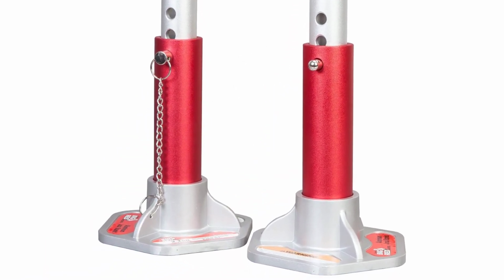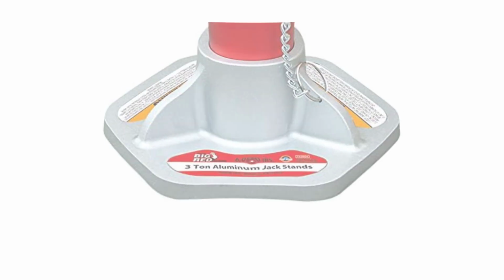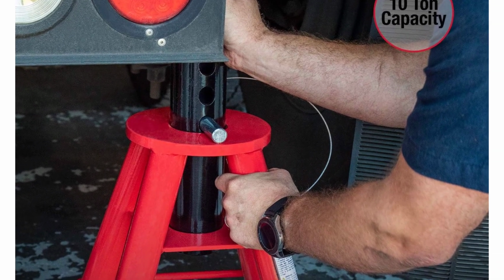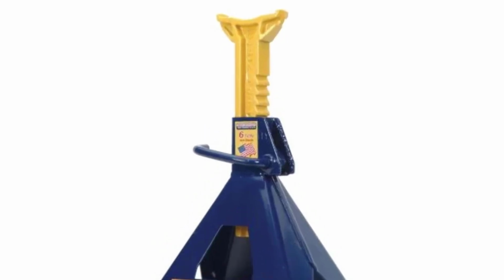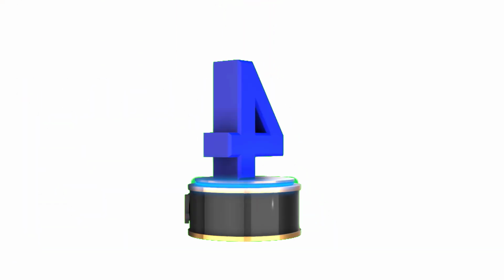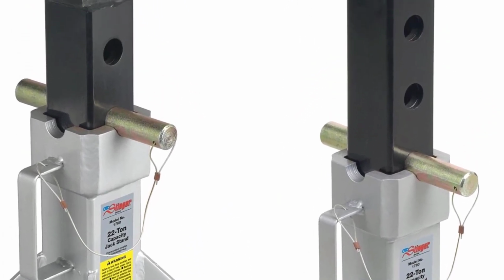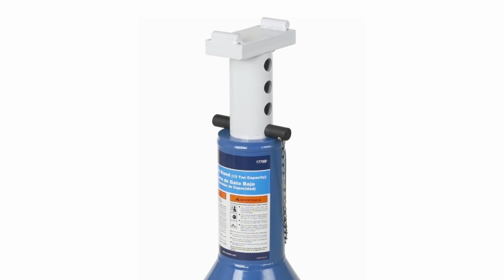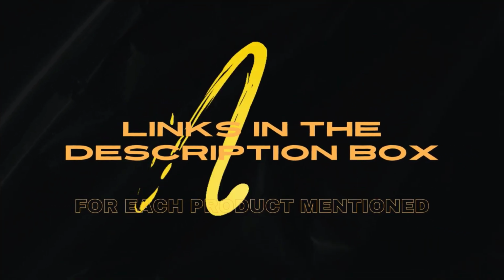Top 5 Best Jack Stands in 2025🔥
Best Jack Stands ⤵️

1. BIG RED T43004 Torin Aluminum Jack Stands ✅
✓ Check Prices

2. Sunex 1310 10-Ton Medium Height Pin Type Jack Stands ✅
✓ Check Prices

3. Hein-Werner HW93506 Blue/Yellow Jack Stands ✅
✓ Check Prices

4. OTC S022 Jack Stands - 22 Ton ✅
✓ Check Prices

5. OTC 1778B 12-Ton Capacity Low Profile Jack Stand ✅
✓ Check Prices

00:00 Intro
00:00 1️⃣ BIG RED T43004 Torin Aluminum Jack Stands Review
00:00 2️⃣ Sunex 1310 10-Ton Medium Height Pin Type Jack Stands Review
00:00 3️⃣ Hein-Werner HW93506 Blue/Yellow Jack Stands Review
00:00 4️⃣ OTC S022 Jack Stands - 22 Ton Review
00:00 5️⃣ OTC 1778B 12-Ton Capacity Low Profile Jack Stand Review